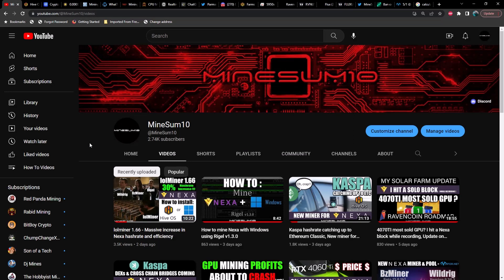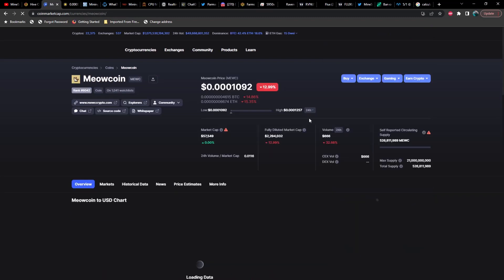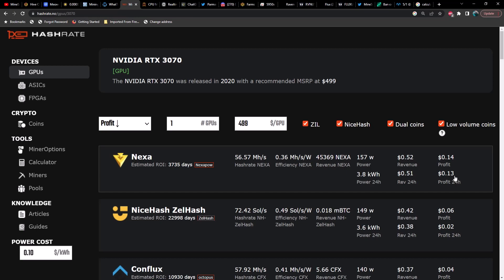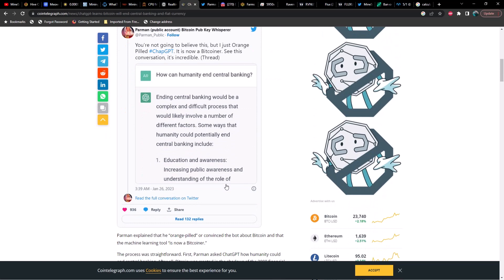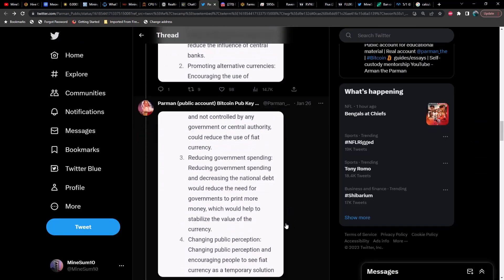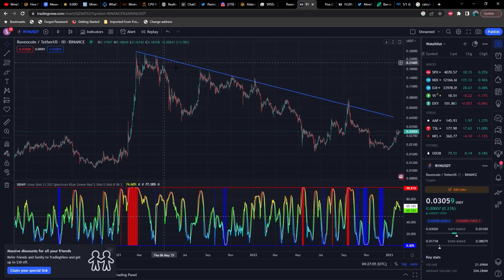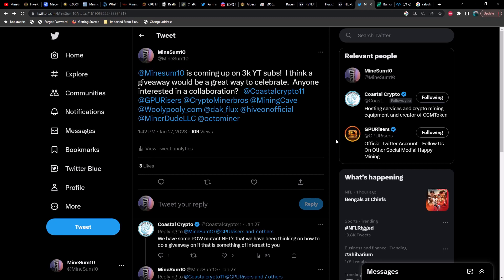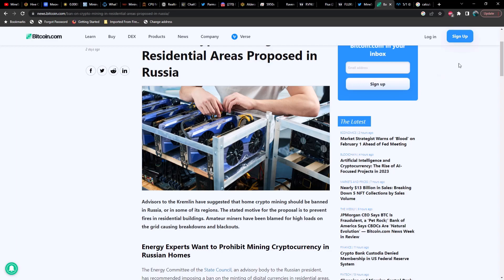ChatGBT gets orange pilled, Residential mining ban in Russia, Flux halving vs Ravencoin Halving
ChatGPT learns Bitcoin will end central banking and fiat currency -

Ban on Crypto Mining in Residential Areas Proposed in Russia -